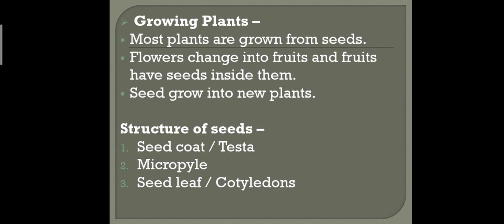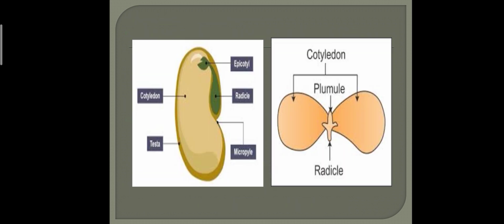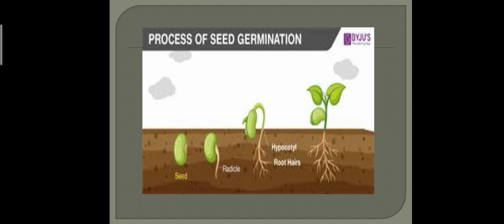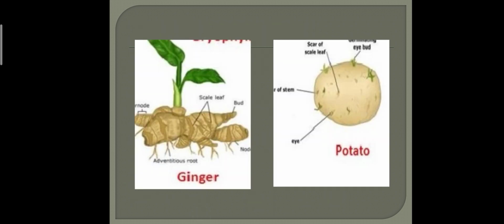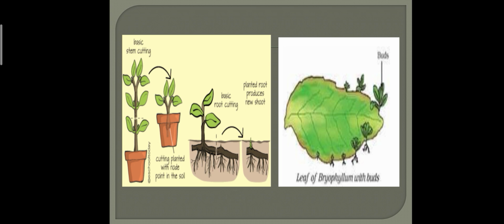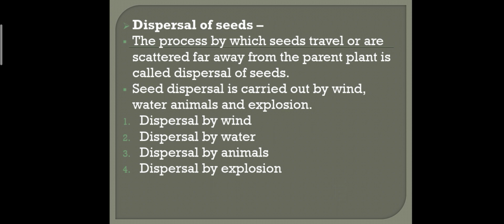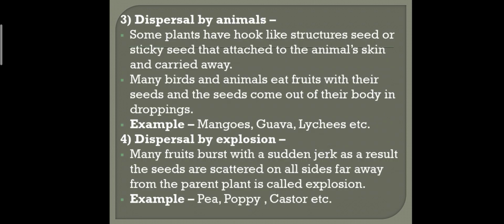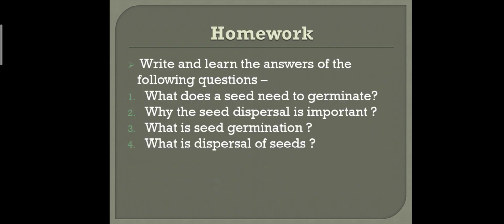Class 5 EVS Chapter 4- The Plant Story